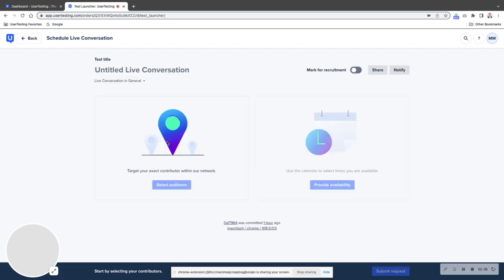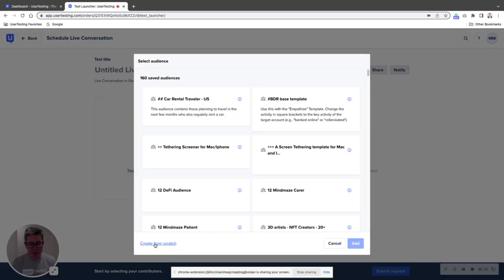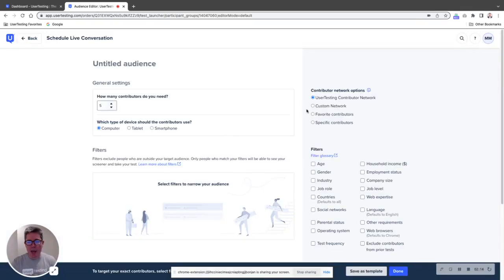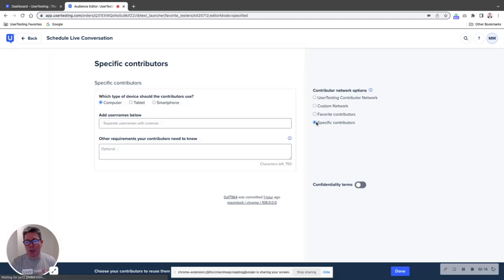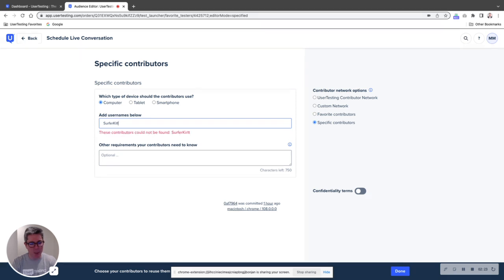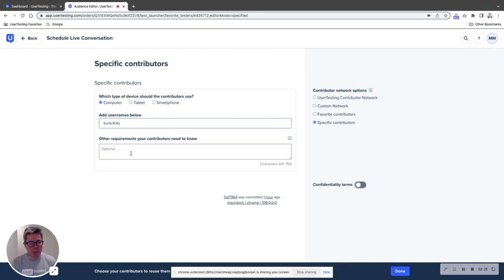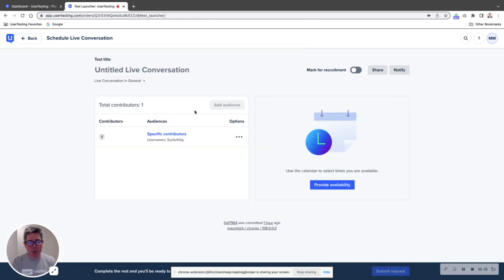Supercharge Your Research: Blend Moderated and Unmoderated for Time Savings!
Moderating Live Interviews is extremely time consuming. With UserTesting you can run an unmoderated test very quickly and then invite only those participants that you'd like to dig deeper in an exploratory interview.

You can easily save 80%-90% of the time spent doing each research project by switching to this technique.